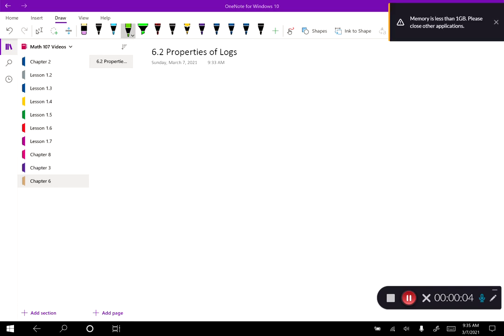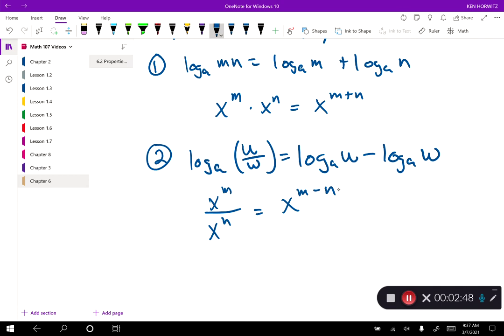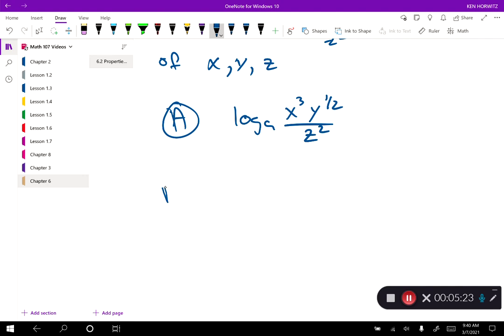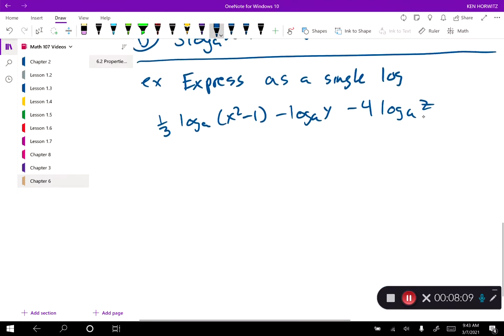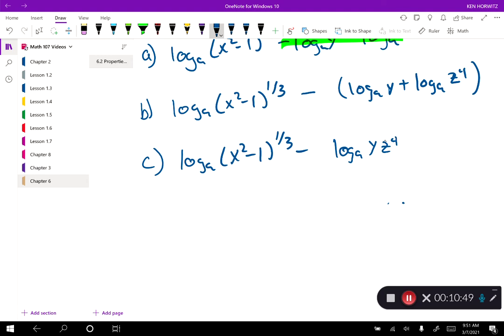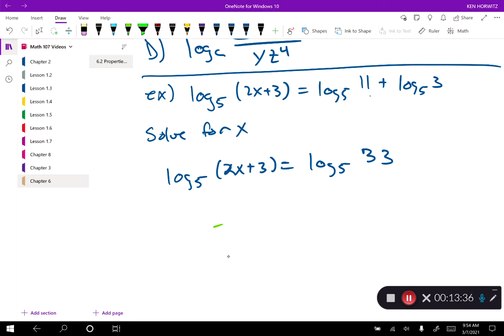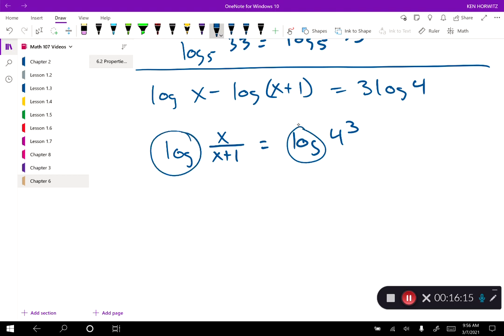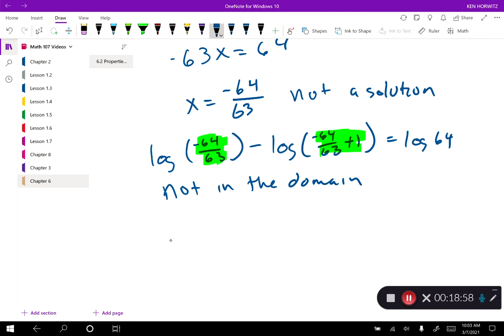6 2 Properites of Logs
Power Property
Product Property
Quotient Property